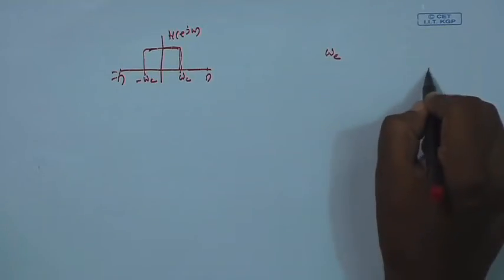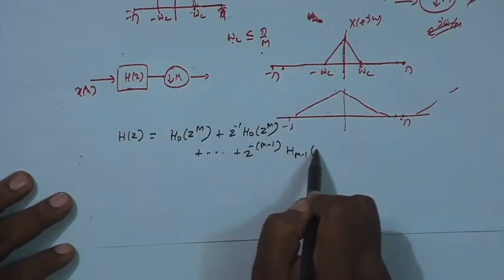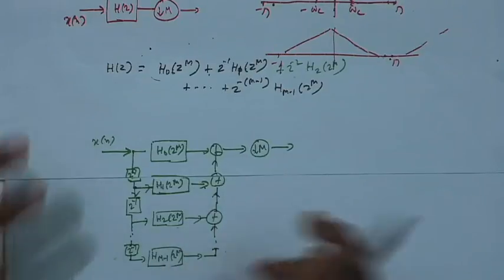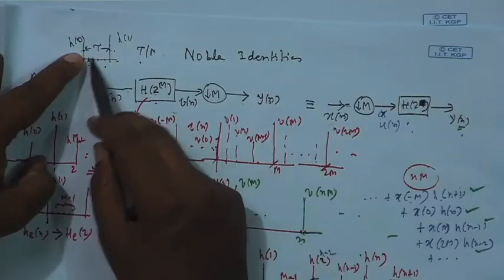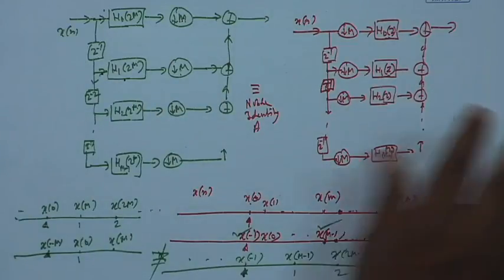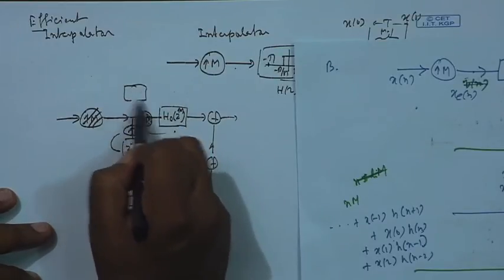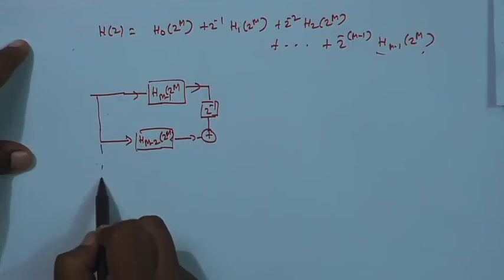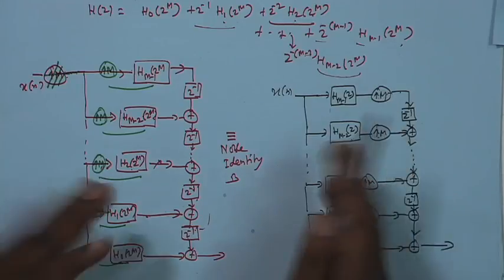Efficient Decimator and Interpolator Structure